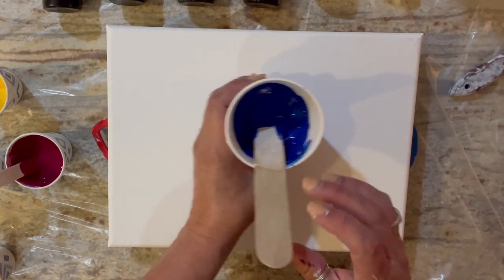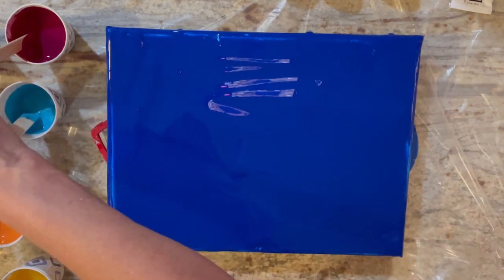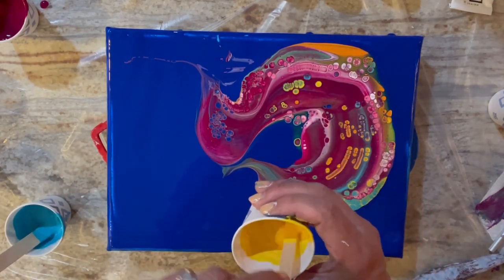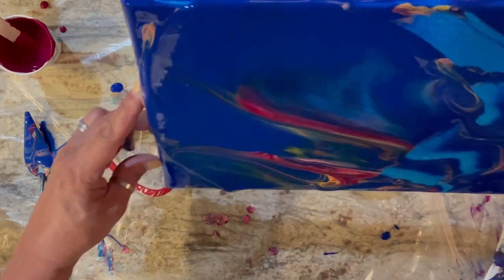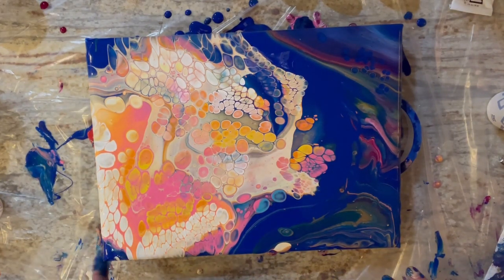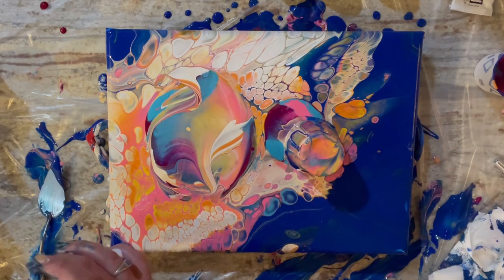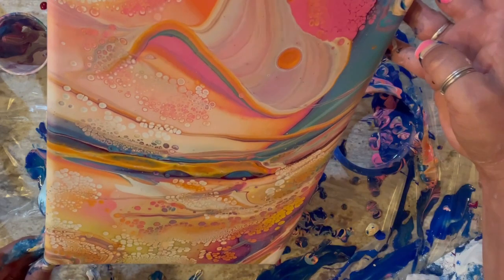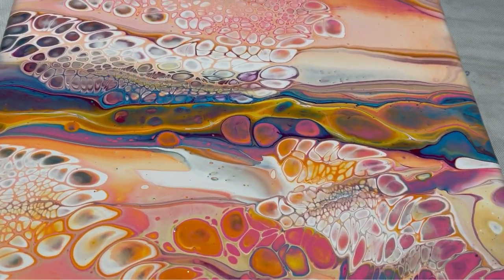336. Let's Play! Old School Paint Pouring Flip Cup in Summertime Colors! / GAC 800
Hi everybody!  Late night pouring!  Going old school with a good old flip cup!  Actually, I'm color testing to get my colors correct for a larger, summertime-vibe painting in the next video.   This is just a little 8x10" flip cup pouring that I am experimenting with.  Come along for the ride as I reacquaint myself with silicone, my torch, and a completely new recipe with new ratios!  Because I will be on vacation when this airs; I'll show the dried result when I return.

P.S.  Keep an eye out on those pop-up cards that appear with a suggested video at the top of the screen every so often--I included some oldie-but-goodies from waaaay back!!

I post 2 videos regularly each week--one on Tuesday and one on Saturday.  Both will air around 3:00 PM US east coast time.  Occasionally you'll get a bonus video for premieres and collaborations--but Tuesdays and Saturdays are firm.     xoxo --Karen

Colors/Brands:

Paint Brands/Colors: Liquitex Basics Philocynanine Blue; Amsterdam Azo Orange, Azo Yellow Medium, Titanium White, Master's Touch Purple Red mixed with a little Golden Fluid Acrylics in Florescent Pink, Pebeo Blue Green,  Golden Quinacridone Violet

Pouring Medium Recipe:

50 percent Elmer's Glue All
40 percent GAC800
10 percent water
1:1 ratio paint to PM; augment with trace amounts of water to get the same consistency across brands.  I like my paints a little thicker; you should see a mound on a mound in the cup when you drip it off your spoon or stick.

Spot On Treadmill Silicone --2-3 drops in all colors except blue and white; mix lightly

experimental design contemporary art акриловая заливка  acrylic painting abstract art acrylic pouring pouring medium satisfying video acrylic pouring  waterfall acrylics  composition in art abstract acrylic painting acrylic pouring  acrylic pour  art therapy pigments 2 sarah mack golden fluid acrylics mina villegas